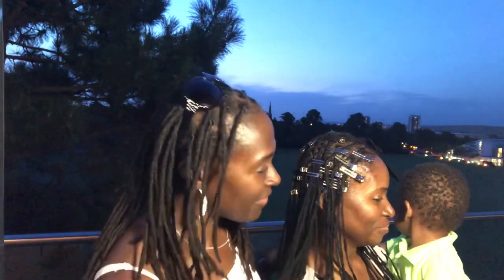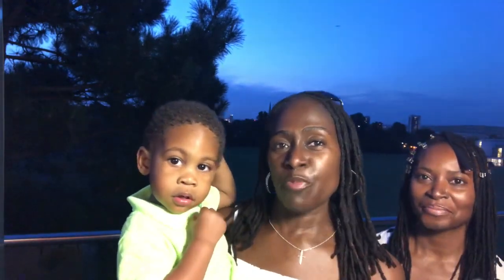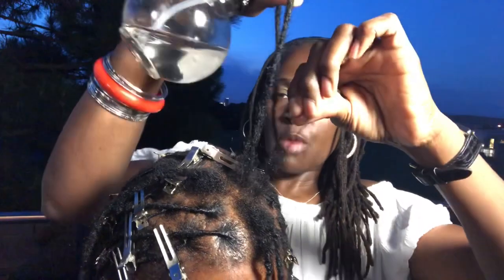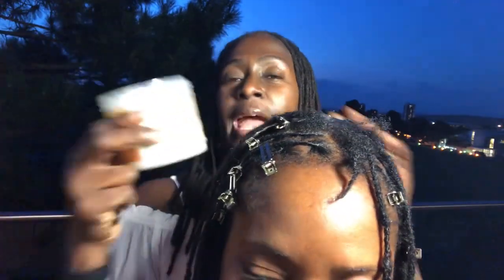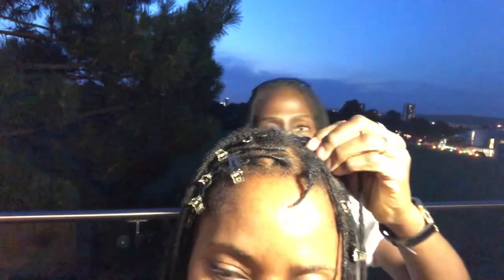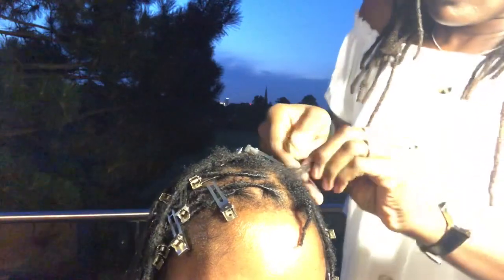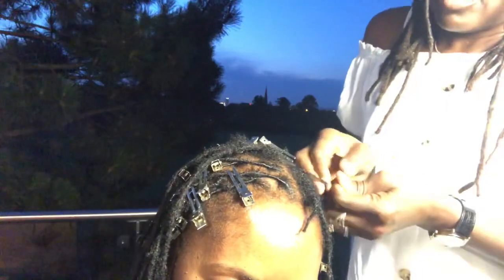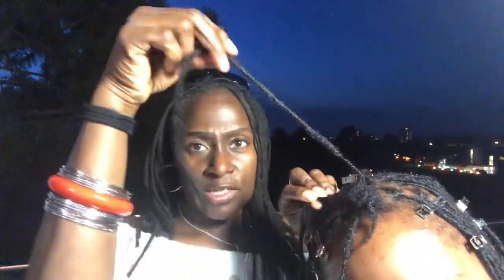Using The Braid Technique on my Friends Locs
In this video I try using the Braid technique on my friends Locs that I have used with success on my own Locs.  I find this method really useful if your hair grows away from your Locs.  It saves you from losing Locs!